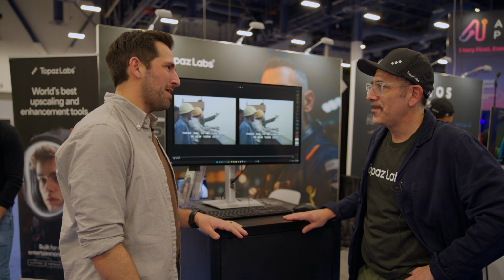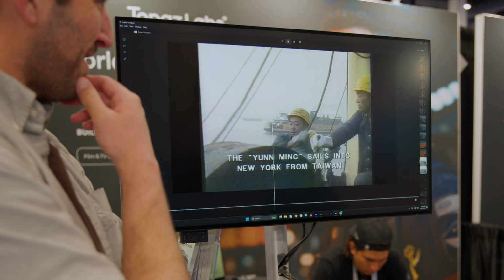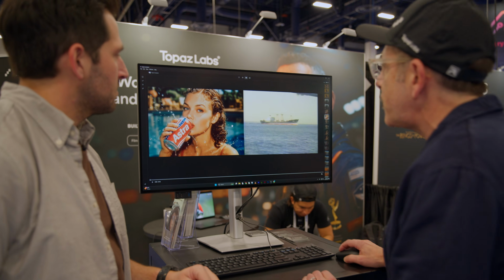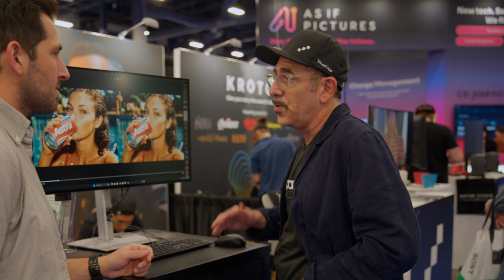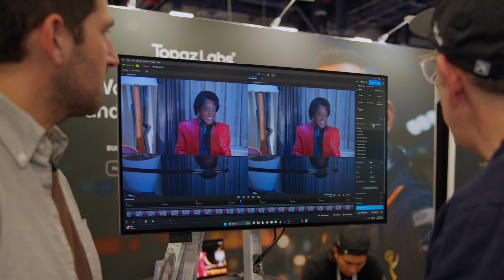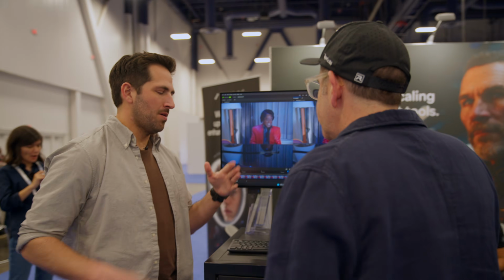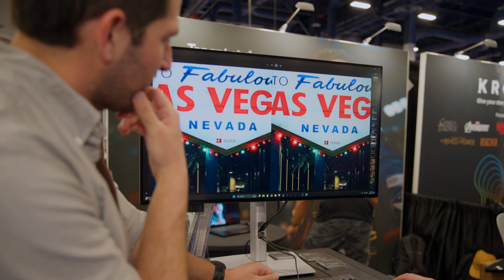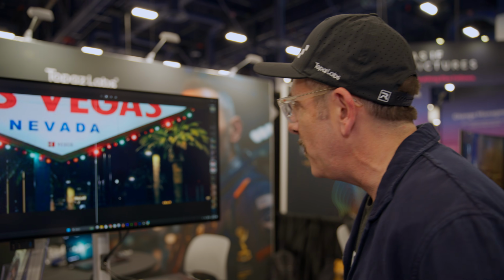Topaz AI — Upscaling, Restoration & What's Coming Next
We chat with Ross Shain from Topaz at NAB 2026 to explore how AI is reshaping video upscaling and restoration. From rescuing old archival footage to cleaning up generative AI video, Topaz's newest models — including Starlight Precise 2.5 and Wonder 2 — are delivering results that were impossible just a year ago.

Feat. Ross Shain, Principal Creative Technologist,@topazlabs

🛠 TOOLS & RESOURCES

Topaz Labs Unveils Astra: AI-Powered Creative Video Upscaling Goes Beyond Resolution

⏱ CHAPTERS
00:00 Intro
00:37 Starlight Model
01:10 Starlight Precise 2.5
02:07 Enhancing Gen AI Footage
03:23 Nyx, Gaia 2, Proteus Models
04:08 Hands-On Topaz Controls
04:43 Cloud vs Local Rendering
05:52 Speed and Multi GPU
07:01 Wonder Model

📰 CREDITS
Producer & Host: Joey Daoud
Production Manager: Steve Regalado
Director of Photography: Justin Guo
Editors: Kirill Slepynin / Shahbaz Kang
Graphic Designer: Kristina Leongard